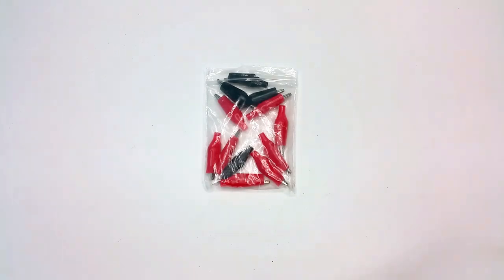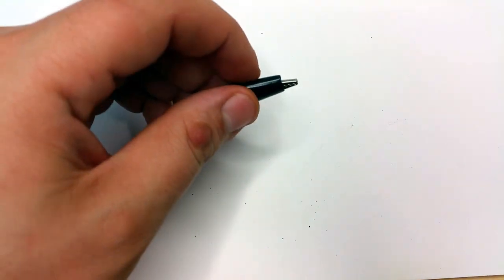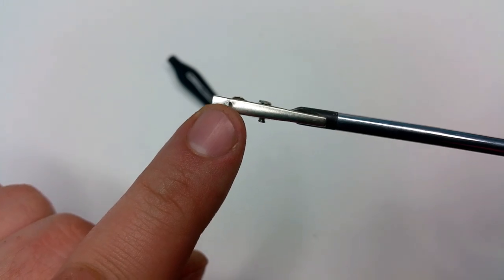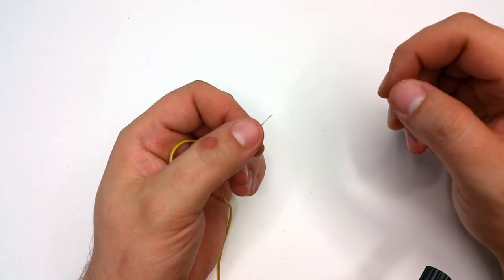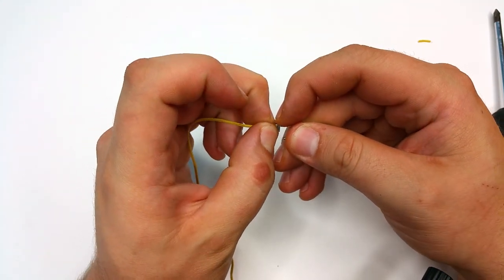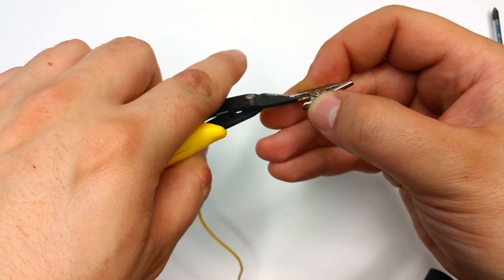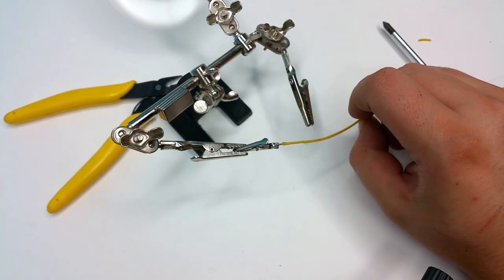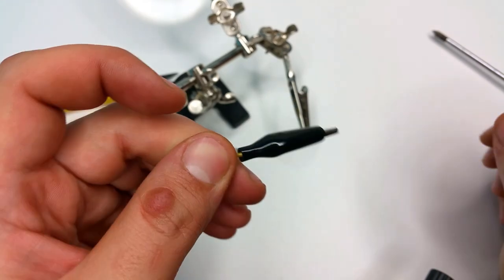DIY How to attach crocodile (alligator) clips to a wire and make your own test leads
I wanted to make a short video about how to make your own test leads using crocodile or alligator clips that I bought from Aliexpress or Banggood